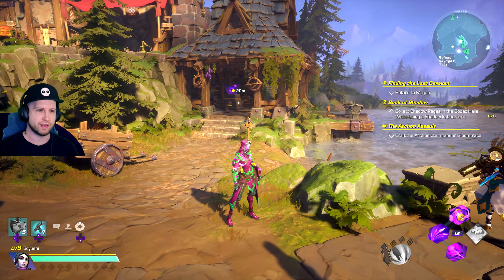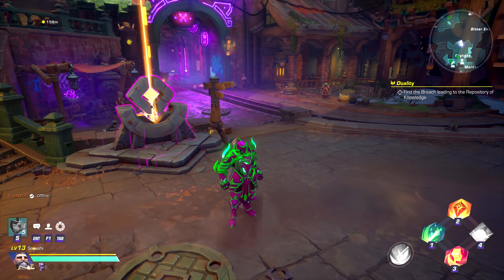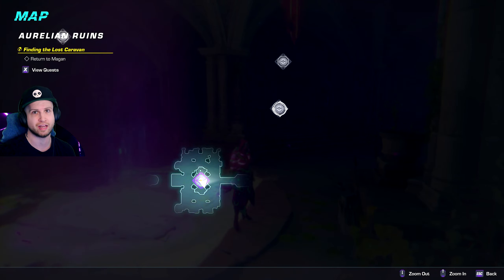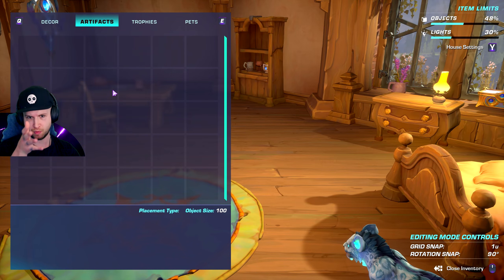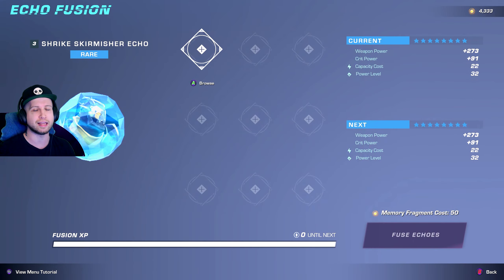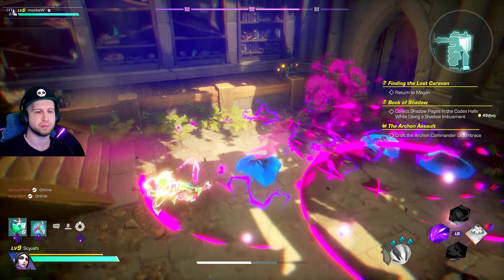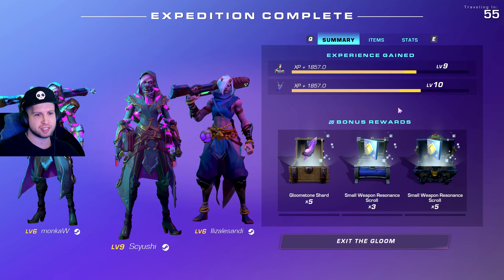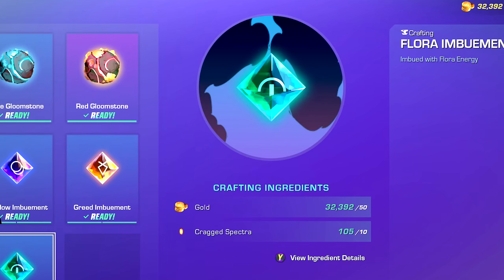Wayfinder Tips & Tricks for Noobs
TIMESTAMPS:
0:00 Intro
0:06 iFrames
0:15 Backstep
0:25 Fast Travel
0:41 Social Menu
0:55 Friend Code
1:00 Summon Party Members
1:33 Crossplay ON / OFF
1:47 Match Making ON / OFF
1:55 Fast Travel inside Dungeons
2:10 Imbuements
2:34 Player Housing
2:59 Artifact Buffs
3:21 Pets
3:48 Affinity
4:12 Echo Fusion (Mods)
4:37 Weapon / Class Level
4:52 Mastery Level
5:07 Ability Levels
5:19 Use Skills! There's no Mana
5:32 Save Weapon Ability for Tough Foes
5:49 Memory Fragment / Echo Drops
6:05 Mining Ore
6:15 Max Dungeon Reward
6:31 Speed Hop / Momentum Jump
6:52 Crafting Gloomstones
7:35 End

Today I wanted to give some tips and tricks for new players of Wayfinder. While some of these might seem obvious, the game doesn't really explain most of it, so I wanted to share.
My Wayfinder Friend Code: 016bbshh

➖ WHAT IS WAYFINDER ➖
The World of Evenor is shattered. You must harness the power of a Wayfinder to Control the Chaos that has overrun your world. Join forces with friends to strengthen your powers and control your adventures online with a vast selection of customization modifiers when exploring the immersive world, collecting valuable materials and crafting!